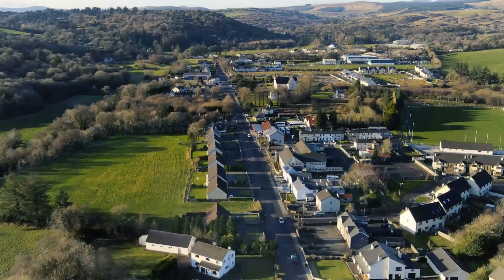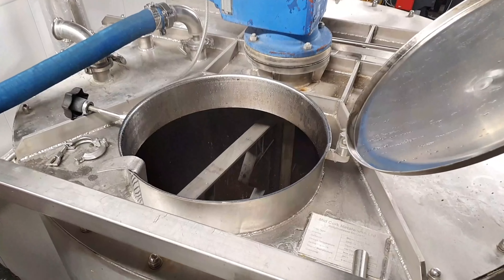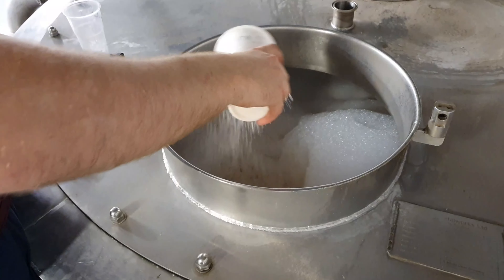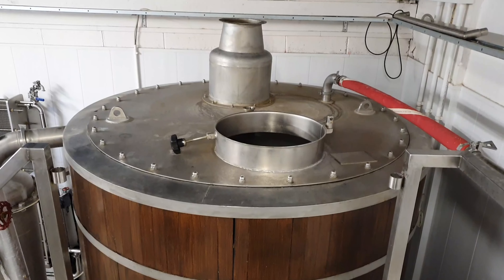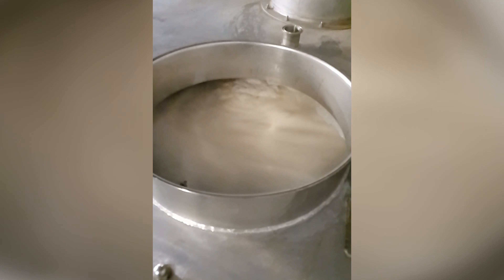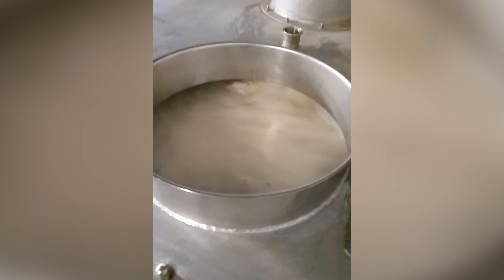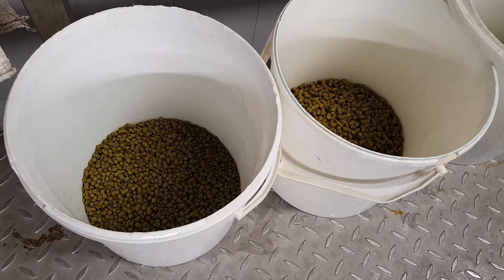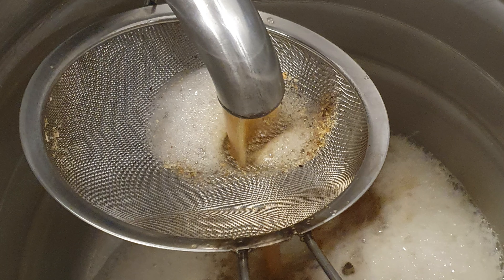Why does beer need to be boiled?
Why do brewers boil wort? From sterilising the wort to improving flavour Gordon shows us not just how, but why wort is boiled.

Keep up to date with 9 White Deer's social accounts to learn about brewing, our products, events and special offers.

Want draught beer at home? Just check out our 20L PET Kegs or our iKegger kegs for draught beer without the need for coolers, electricity or hassle:

9 White Deer is an independent brewery, set in the heart of the Irish Gaelteacht. Determined to honour the local landscape and folklore, we craft beers from native, malted barley, and the purist of water, sourced from the Cork and Kerry Mountains. We create superior brews by being respectful to our ingredients and maturing process, which results in exceptional beers that are also gluten-free.
Since our founding in 2014 we have pioneered the gluten free beer market, not only making the first gluten-free beer in Ireland but the first full range of gluten-free beers in Europe.